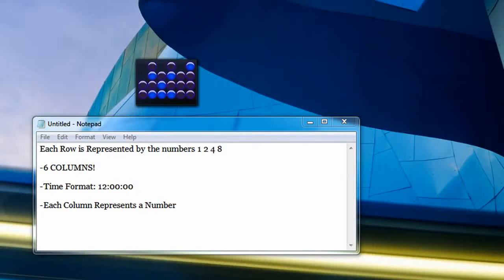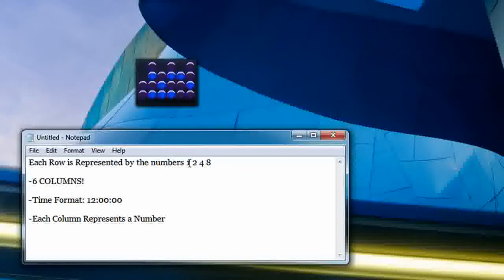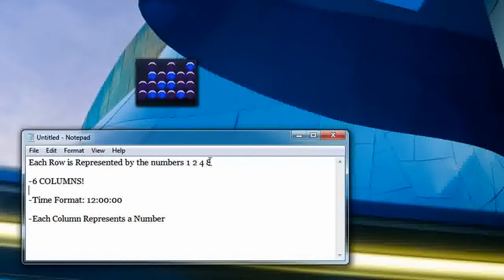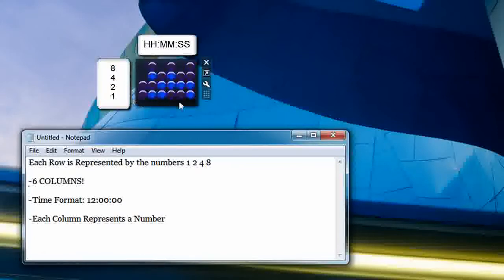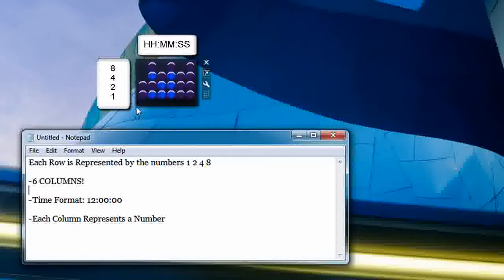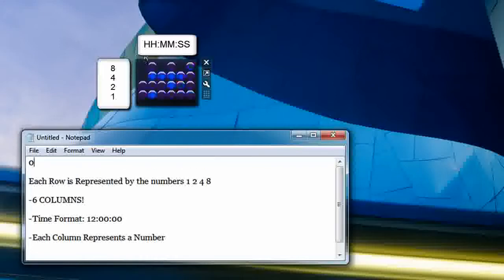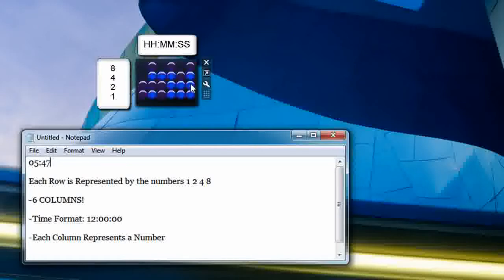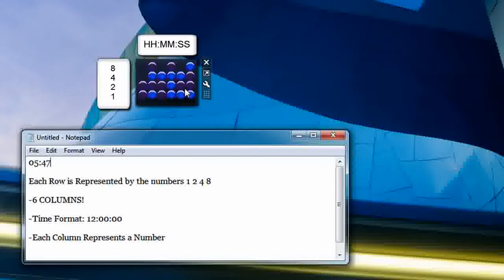Watch Binary Options Scam, Online Binary Options Trading Scams - Ioption Binary Trading